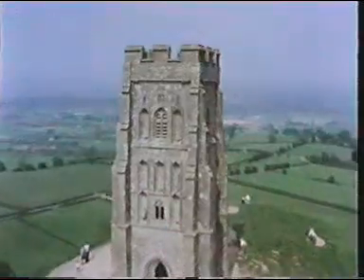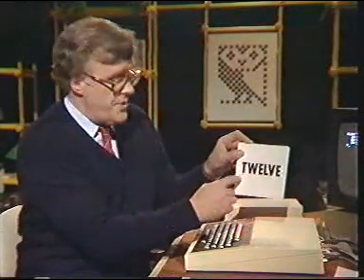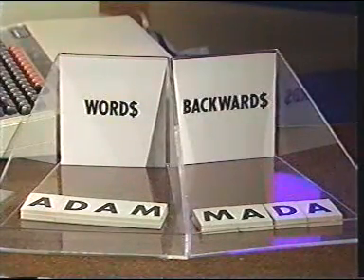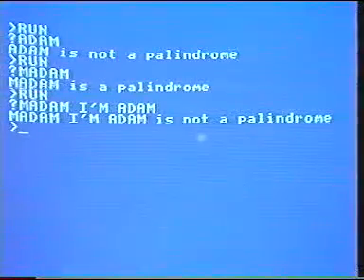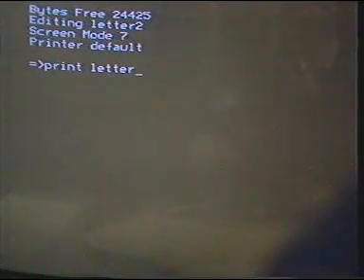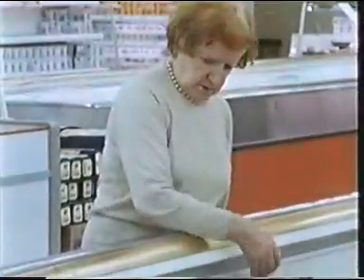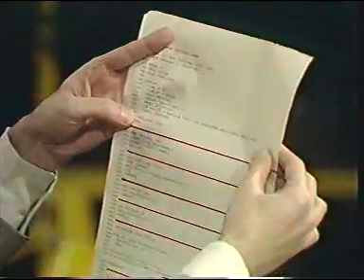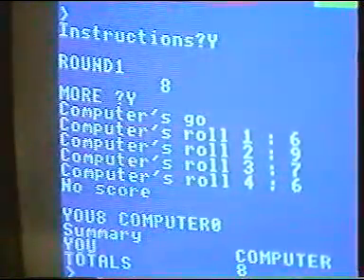Making The Most Of The Micro 03